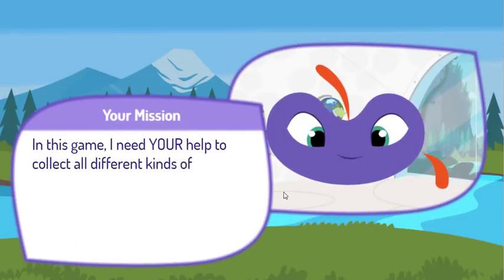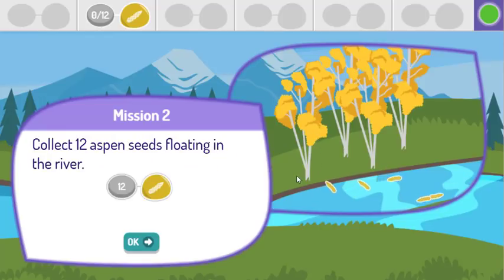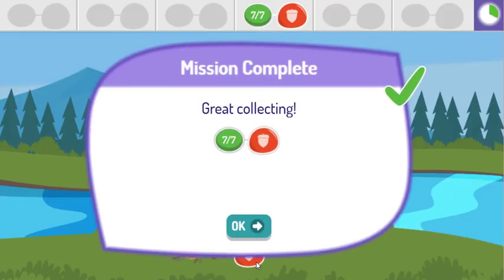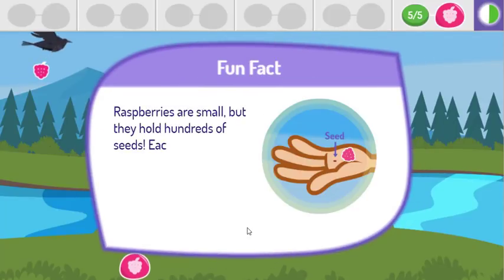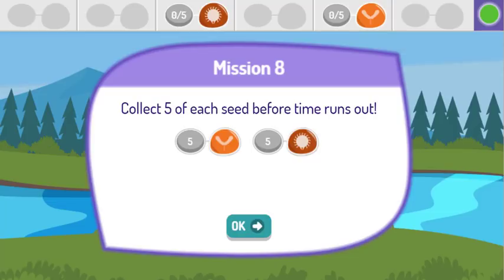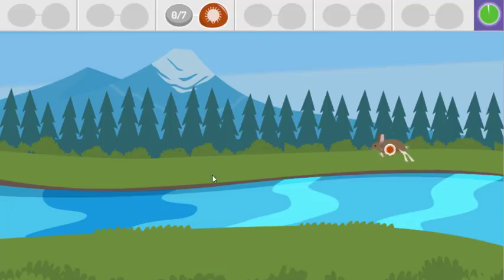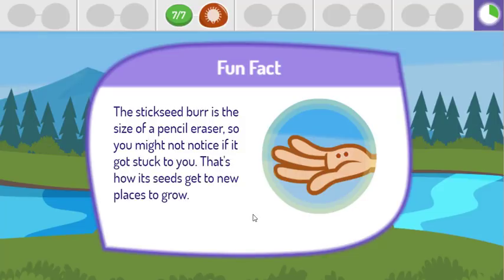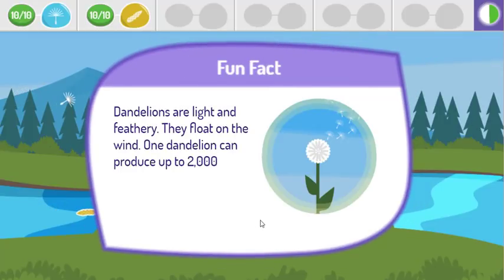Colorful Game - Learning Plants and Fruits - Virtual Pet Friend Care - Android Gameplay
Colorful Game   Baby American Dolls Girl Dress Up in their Cute dollhouse, Park Room with furniture

Colorful game - Chuk Chuk Karti Aati Hai | छुक छुक करती आती है - shapes educated cartoon for kids

Colorful Game – THE INCREDIBLE HULK IS SAVING NEWYORK CITY FROM ALIENS –Action cartoon game for kids